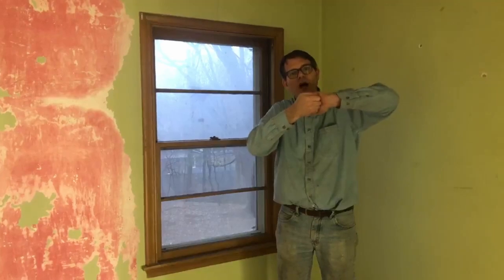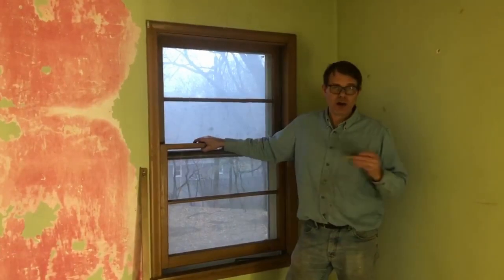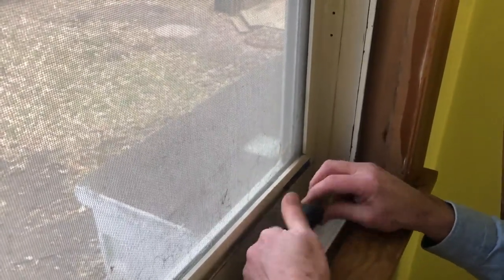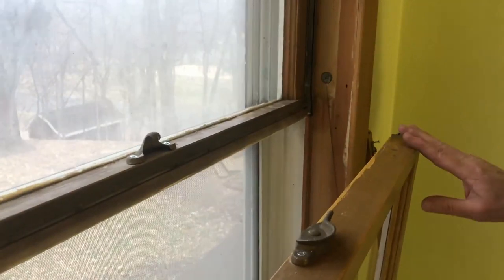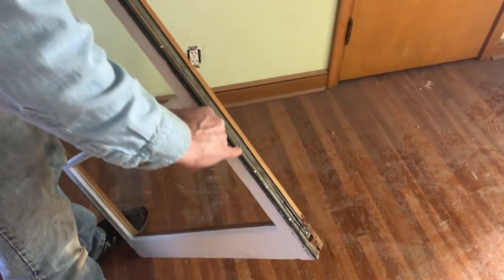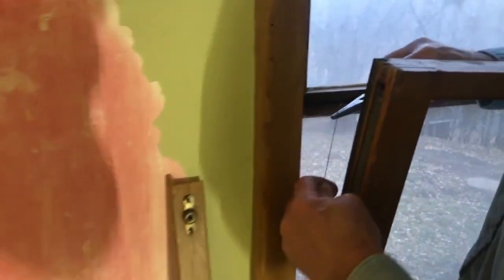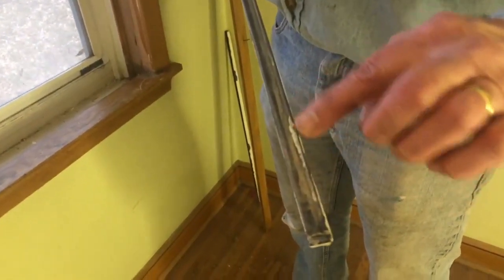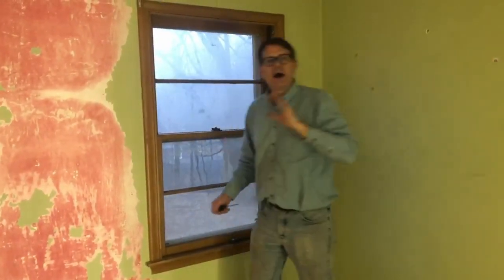1950s Antique Double Hung Window Removal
Unique double hung window with a spring sash cord integrated into both the upper and lower sash. Removing this window is far from ordinary so hopefully this helps someone out.